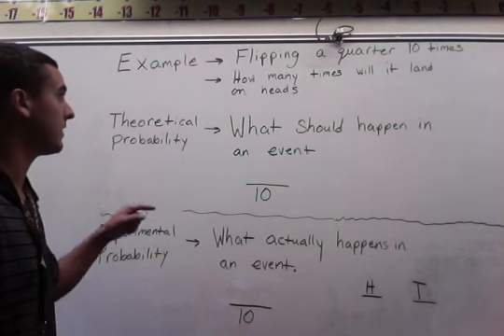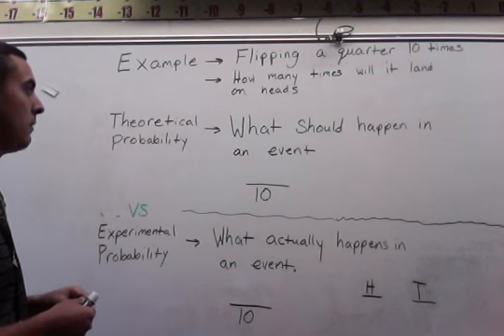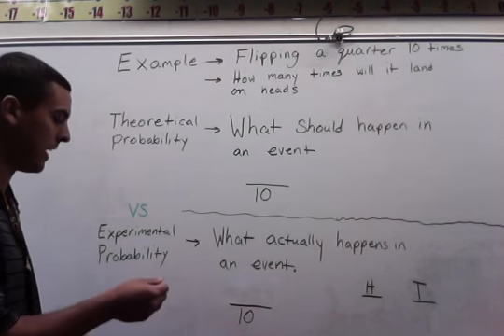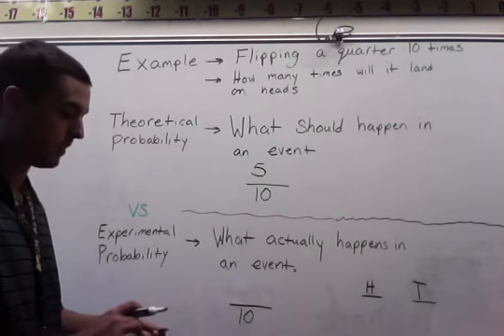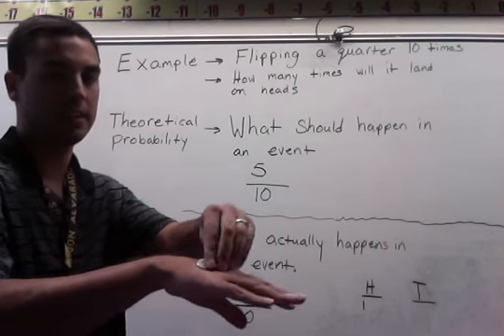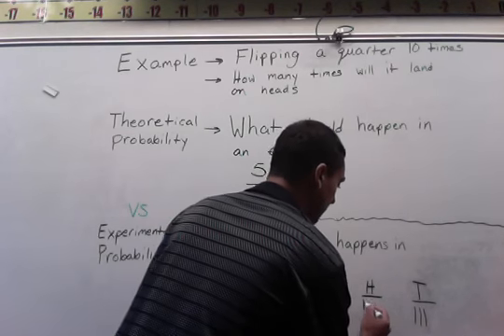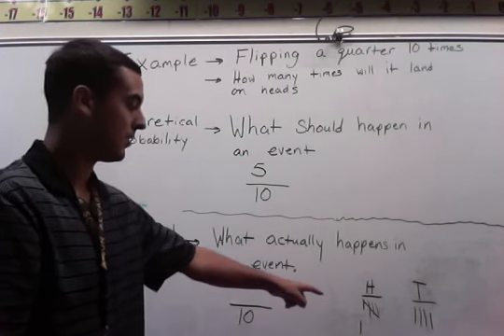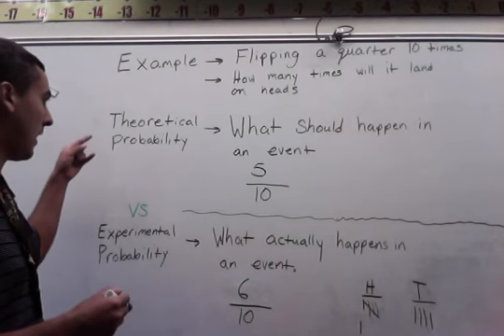Theoretical Probability vs Experimental Probability